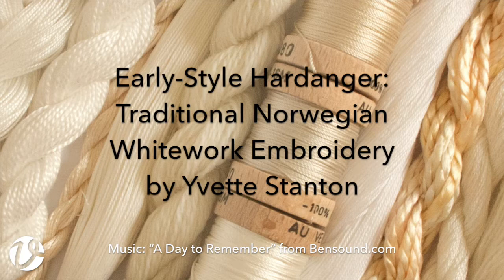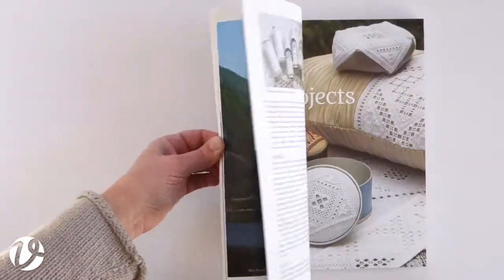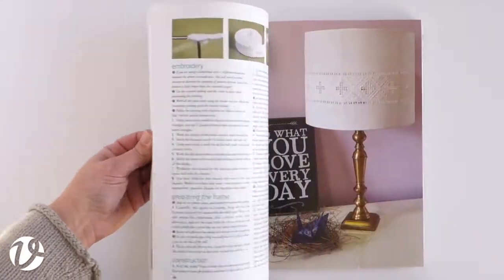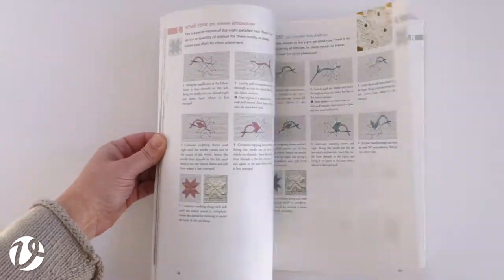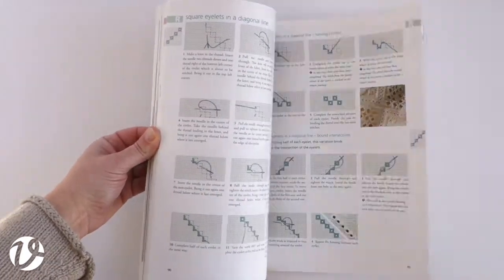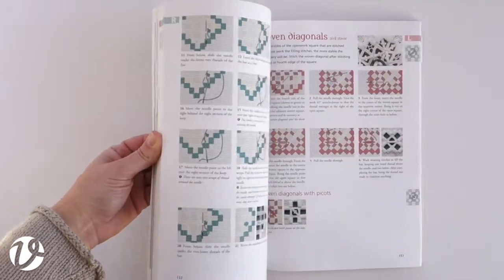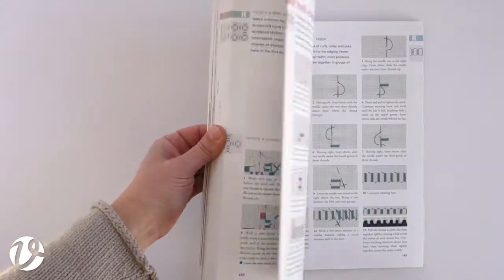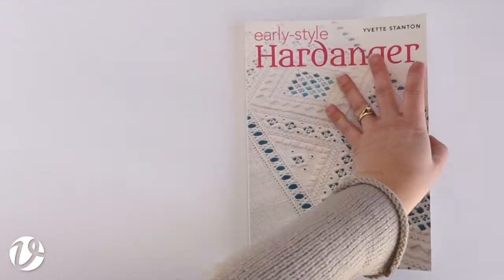'Early-Style Hardanger' preview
Early-style Hardanger is not often seen outside of Norway, but is quite distinct from contemporary Hardanger. This historical style of embroidery has traditionally been used on the women’s clothing in the Hardangerfjord region, and was designed to emulate needle-made lace of the 1600s and 1700s.

If you're a shop owner who sells this book, you're welcome to use this video on your website or socials so that your customers can see what's in it, and decide to purchase it from you.